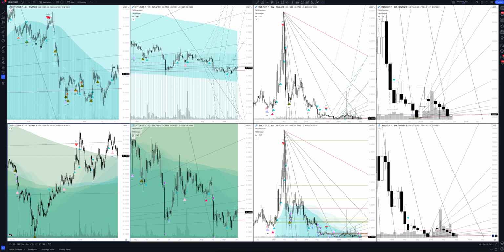ONTOLOGY / TETHERUS PERPETUAL FUTURES forecast, (ONTOLOGY / TETHERUS PERPETUAL FUTURES) analysis tod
In this video you will see a complete overview and professional analytics of ONTOLOGY / TETHERUS PERPETUAL FUTURES on all time intervals, and also learn how to buy or sell ONTOLOGY / TETHERUS PERPETUAL FUTURES today and next week. Considering that we are analyzing monthly timeframes for ONTUSDT.P, this will help you make forecasts for any time interval. Whether you are a trader starting from scratch or an investment enthusiast, this video will definitely give you a complete understanding of the market situation.

If you are interested in the ONTOLOGY / TETHERUS PERPETUAL FUTURES price forecast for today and tomorrow, see the ONTOLOGY / TETHERUS PERPETUAL FUTURES analytics on the hourly interval.
If you are a trader and you are interested in the price forecast ONTOLOGY / TETHERUS PERPETUAL FUTURES for the day, look at the analytics ONTOLOGY / TETHERUS PERPETUAL FUTURES on the daily timeframe.
If you are an investor and you need a price forecast Ontology for a week, look at the analytics ONTOLOGY / TETHERUS PERPETUAL FUTURES on a weekly interval.
If you are a professional investor and you are interested in the Ontology price forecast for 2023, see the ONTUSDT.P analysis on a monthly interval.

All analytics are done using the professional trading indicator The Waved™ Premium. In it you will find trading signals for ONTOLOGY / TETHERUS PERPETUAL FUTURES, VSA analysis Ontology, technical analysis ONTUSDT.P, divergence signals for ONTUSDT.P, review of trading patterns. And you will find out whether the price will goes up or down in the near future. Ontology is a project designed to bring trust, privacy, and security to Web3 through decentralized identity and data solutions. It is building the infrastructure to provide trusted access to Web3, allowing individuals and enterprises to rest assured that through regulatory compliant digital identity solutions, users and their privacy come first. The Ontology blockchain is a high speed, low cost public blockchain. It is designed to bring decentralized identity and data solutions to Web3, with the goal of increasing privacy, transparency, and trust. To achieve this, users and enterprises are provided with the flexibility to build blockchain-based solutions that suit their needs, while also ensuring regulatory compliance. Through Ontology’s Ethereum Virtual Machine (EVM), Ontology ensures frictionless compatibility with Ethereum, the first step in the creation of the Ontology Multi-Virtual Machine and further interoperability for the chain. At its launch, Ontology chose to forego the popular initial coin offering (ICO) model in favor of a series of community distributions and airdrops of its ONT cryptocurrency. This helped to quickly establish both organic price discovery and a passionate community and helped the project to avoid subsequent regulatory scrutiny. For example, for a brief period any person who signed up for the Ontology newsletter received an airdrop of free 1,000 ONT, which reached a value of $10 per token soon after the token became listed on major exchanges like Binance. Ontology launched its own MainNet on June 30, 2018 and has been up and running smoothly since.